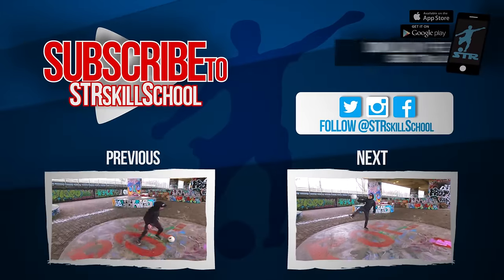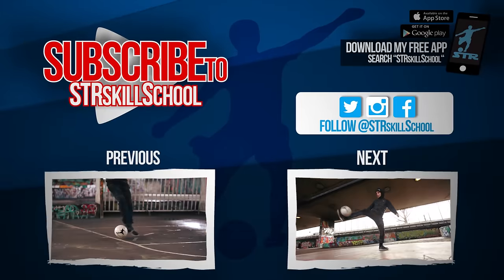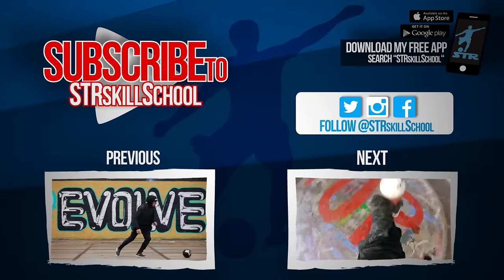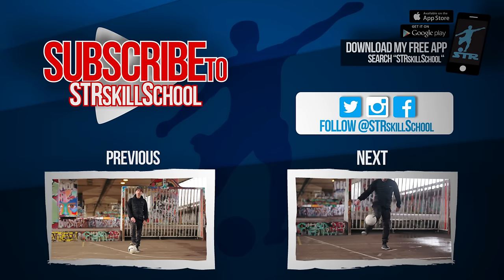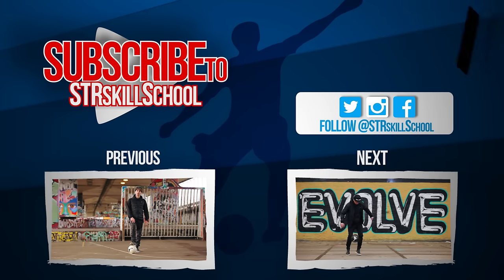Learn The Matrix | Street Soccer International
Learn Insane Street Football Skill The Matrix

FOLLOW STR!
SNAP CHAT: SteveSTR

Please check out my amazing new app out on IOS and Android now!